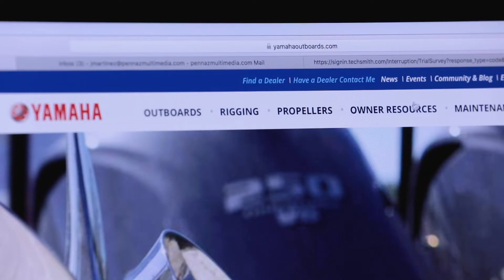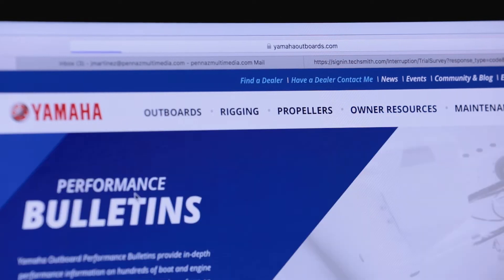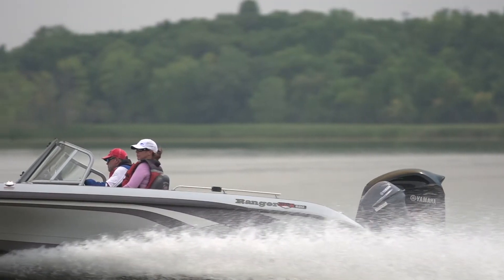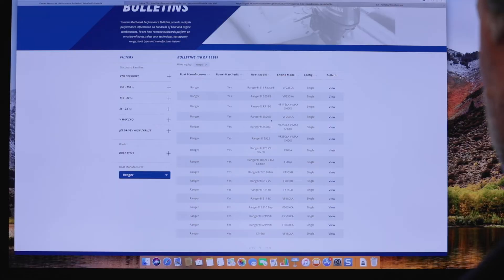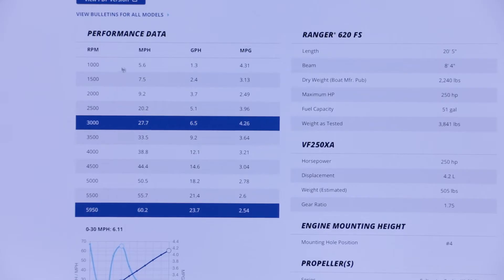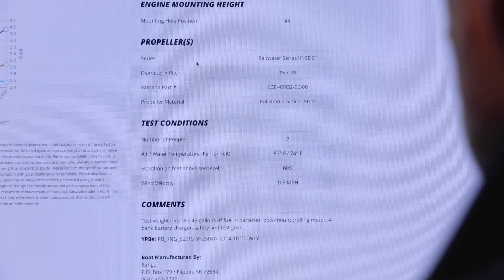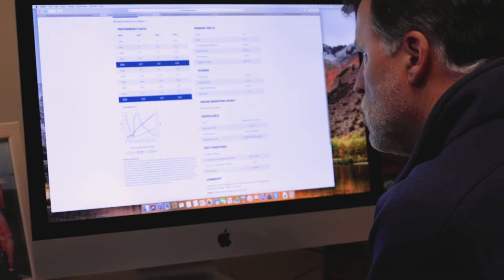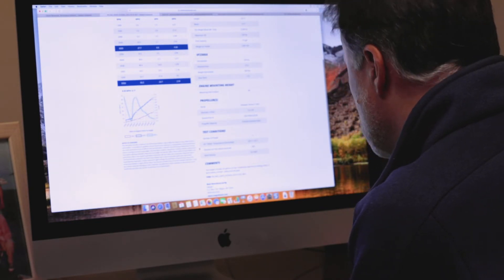Performance Bulletins | Maintenance Matters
Learn about Yamaha Performance Bulletins and and where to find them on yamahaoutboards.com